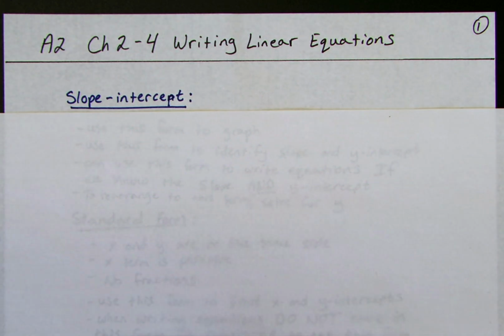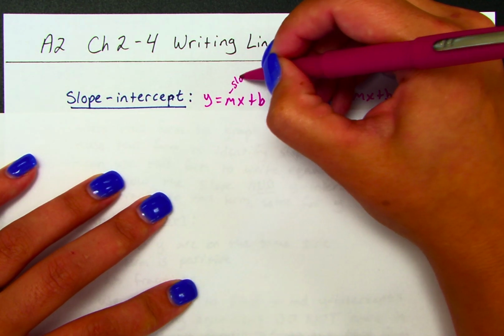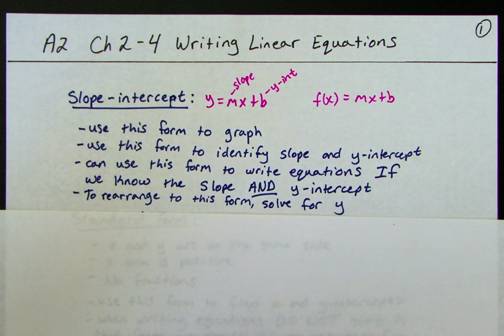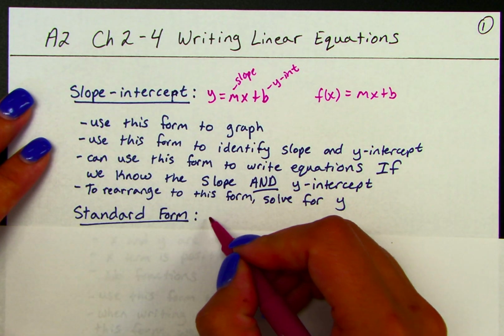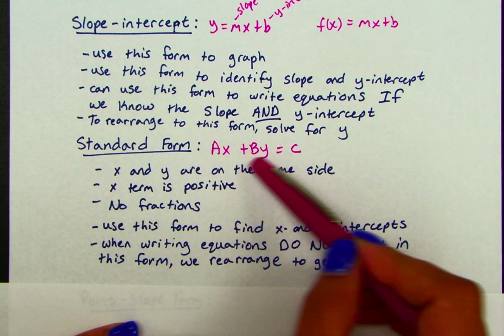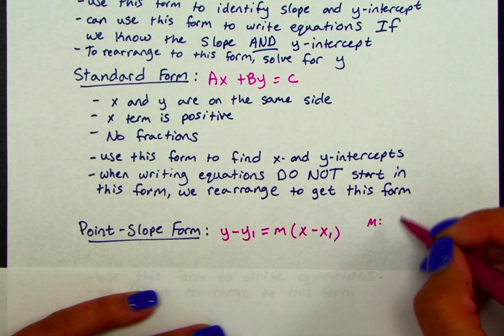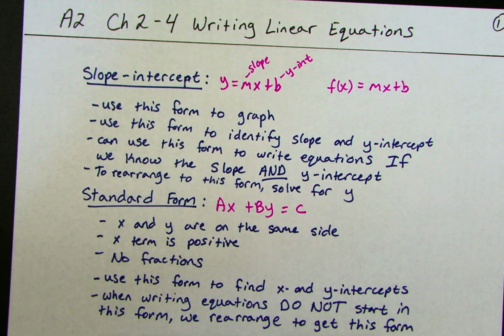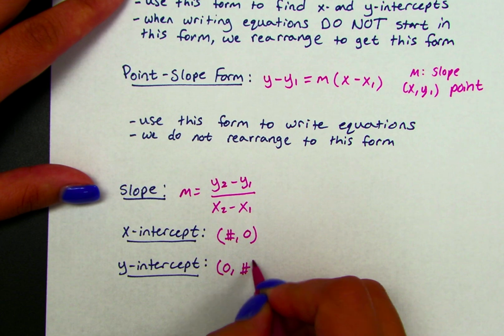Algebra 2 Ch2-4 Part A - Linear Equation Forms and Uses